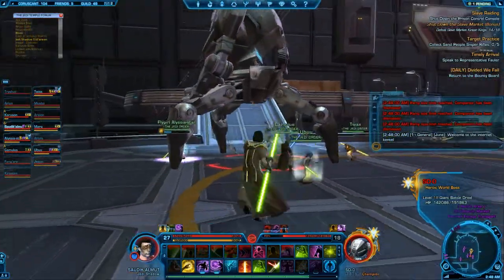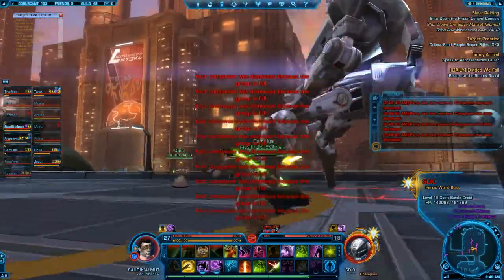SWTOR World Boss SD-0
TheVVhiteRabbit and THE JEDL ORDER fight SD-0 on Coruscant in the prerelease of Star Wars The Old Republic!

and explore the forums

-TheVVhiteRabbit (Saudik'Almut)

EDIT: I said they came over from SWTOR but I meant that TJO came over from Star Wars Galaxies